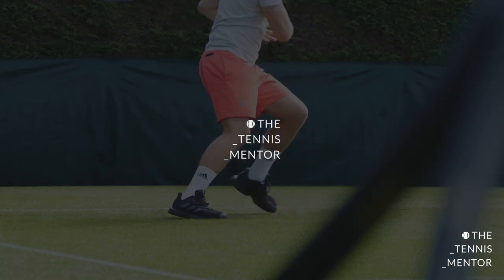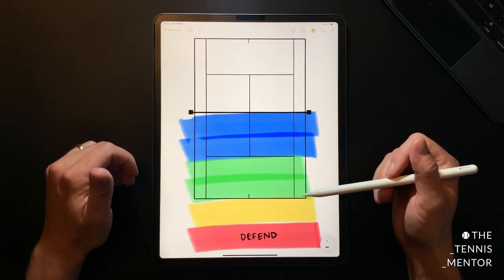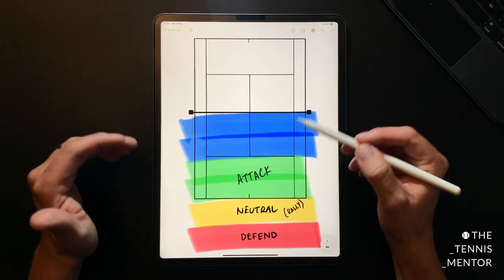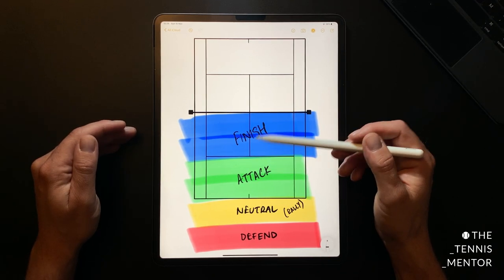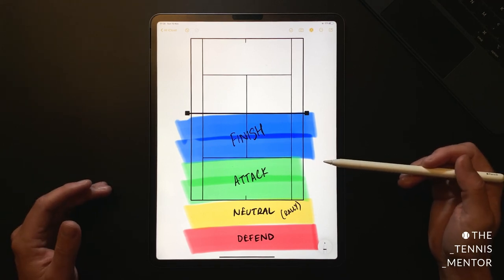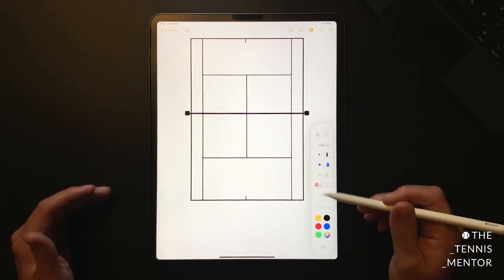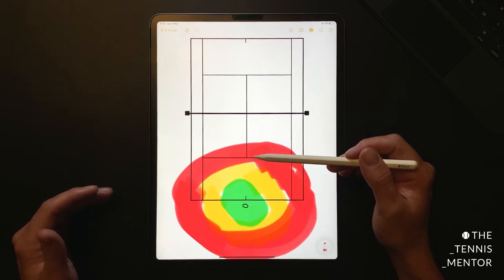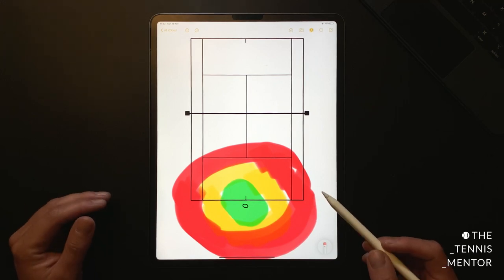When To Attack, Rally & Defend - Classroom Tennis Lesson (Ep3)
In this video I talk you through when you should be attacking, rallying and defending during a point. I split the court into 4 zones which should help you to have more clarity when it comes to deciding what type of shot to hit.